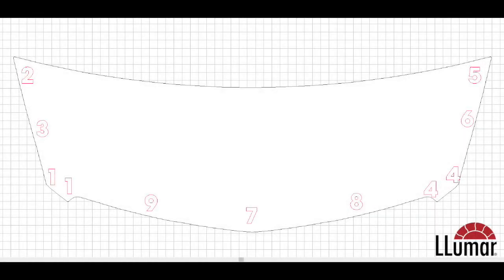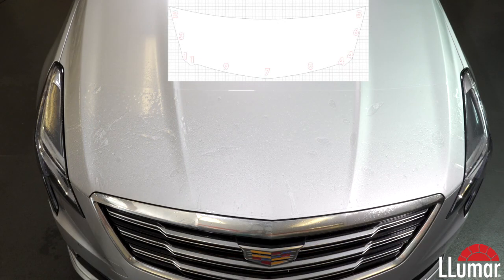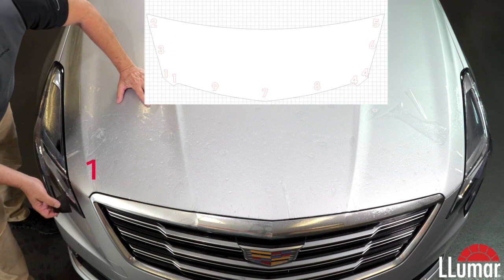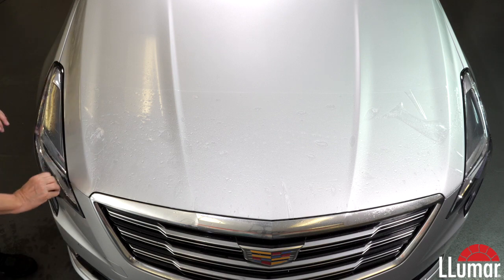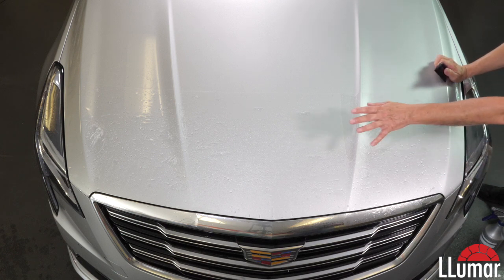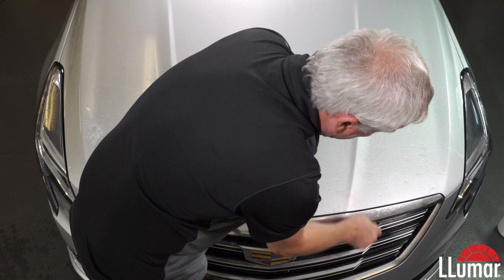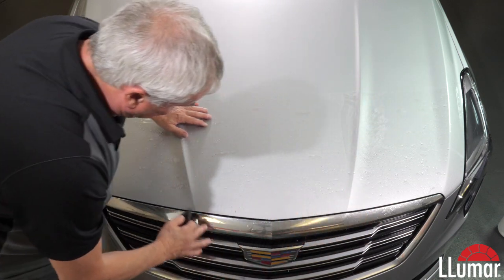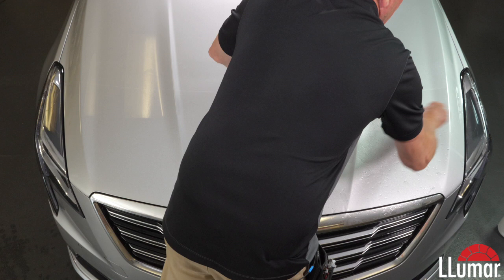PPF Pattern Tack Points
This video describes what the numbers mean and how to use them when installing paint protection film cut from PCS software.